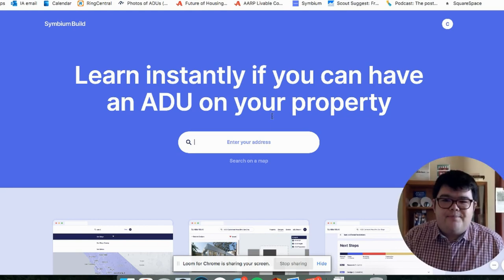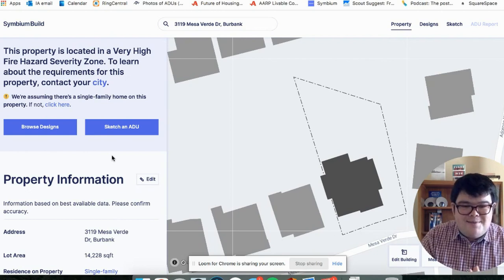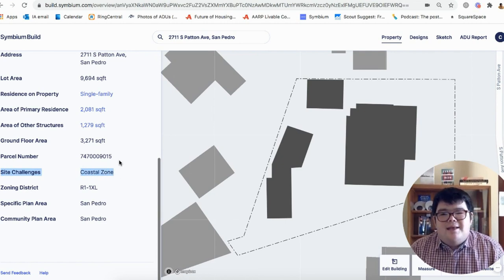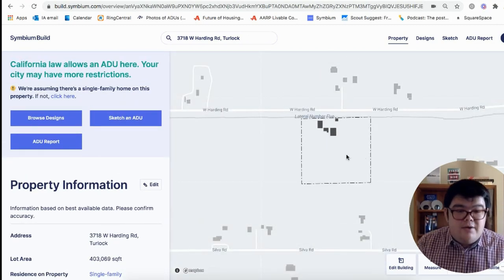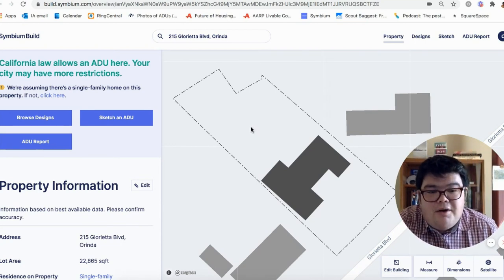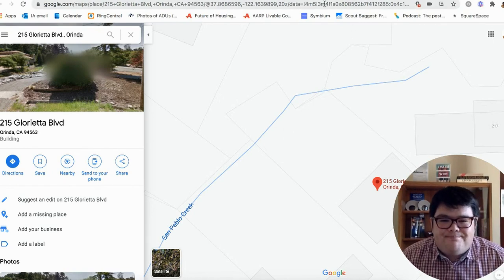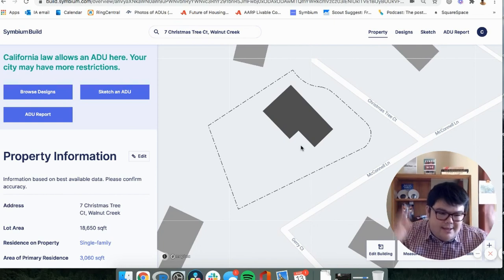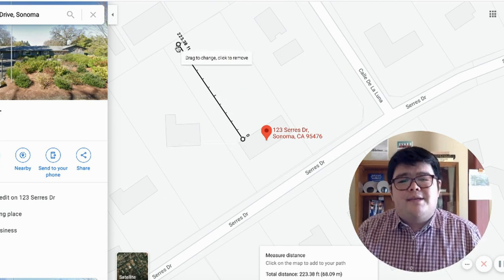ADU Permits - 6 Very Costly Mistakes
These 6 mistakes are very common when people try to get ADU Permits and they're so easy to avoid upfront. Use these free tools to look up your property and make sure you don't get caught late in the process. You can look this up before you ever hire an architect or contractor or file for a permit. And for some of these, you'll be able to plan and design around the issue to save yourself money and avoid blowing up your Accessory Dwelling Unit budget.

1. Fire Hazard Zones and wildland urban interface zones (WUIs) [pre-check what's allowed with the city/county]
2. Coastal Zone and Specific Plans [work with LCP before filing for permit]
3. Creek setbacks [pre-check what's allowed and design farther from creek]
4. Williamson Act [Check your county rules and maybe do something other than an ADU]
5. "Front" setbacks on corner lots and through lots [Don't build too close to "side" street on corner lot]
6. Deep lots, too far from road [Careful of what the fire department requirements will be, plan accordingly]

0:58 build.symbium.com
1:55 Fire Hazard / WUI
4:05 Specific Plan / Coastal Zone / Historic District
6:50 Williamson Act
9:30 Creek setbacks
12:55 Corner lots and Through lots “Front” setback
15:50 Deep lots, Fire Department/ Fire Safety
16:20 Measure distance in google maps
19:13 Next steps